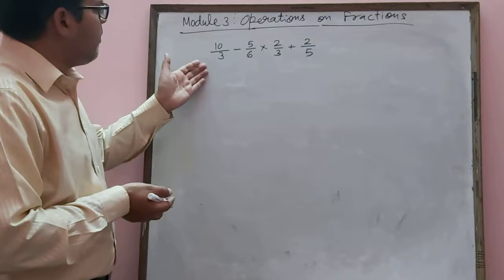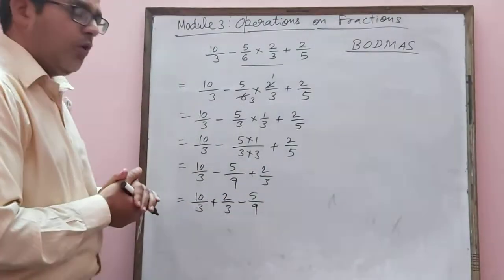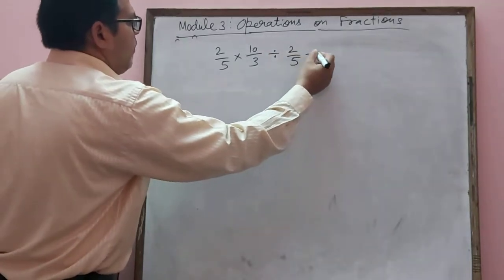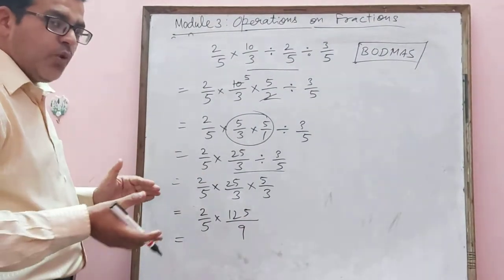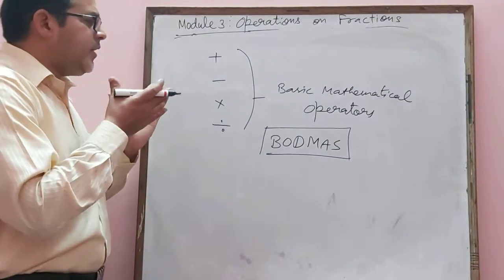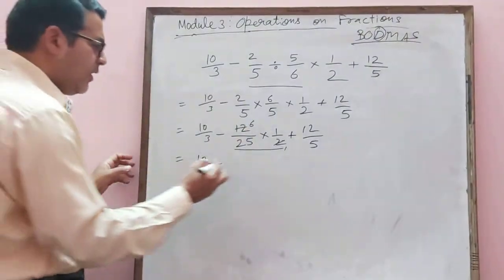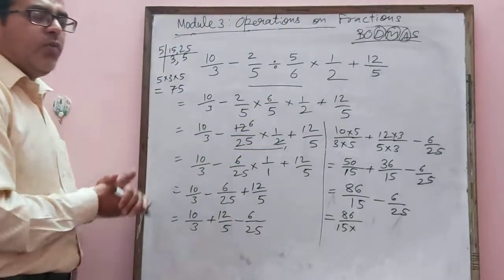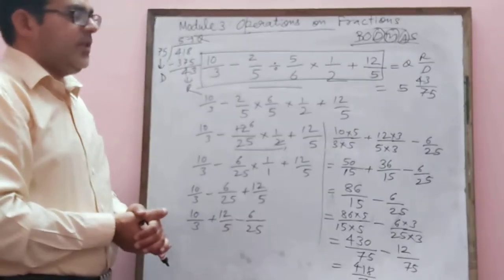Module4: Operations on Fractions